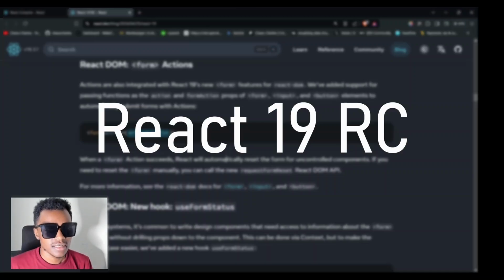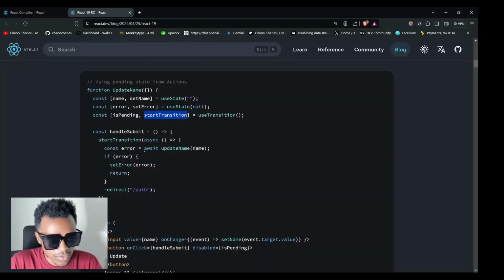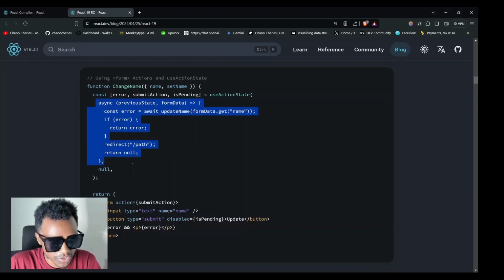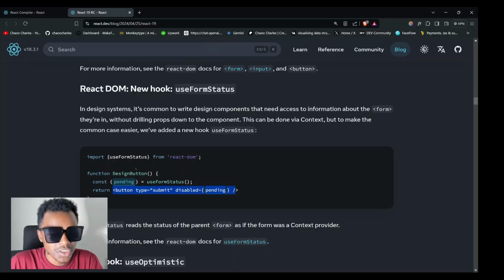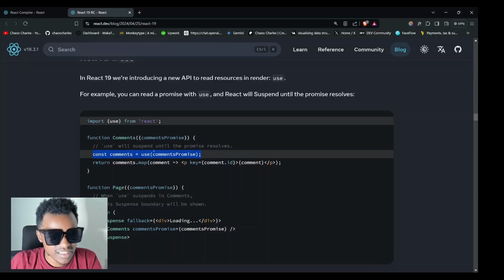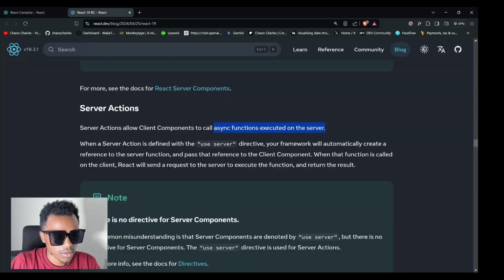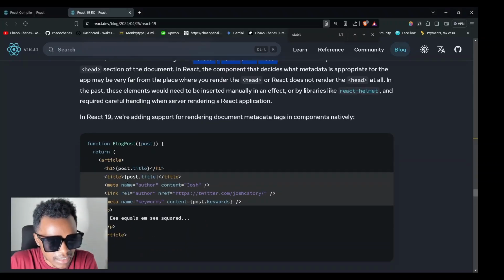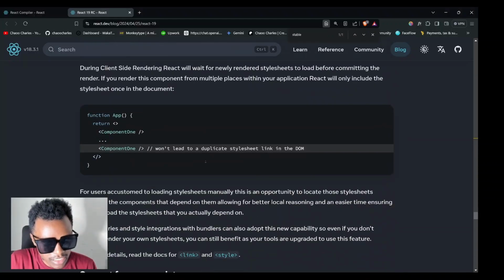React 19 - 10 must know new features and updates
Sections:
00:00 - Intro
00:25 - Form Actions
01:10 -  useTransition
03:09 - useActionState
04:17 - useFormStatus
05:13 - useOptimistic
06:08 - use API
07:59 - Server Components and Server Actions
09:03 - ref as a prop
09:33 - Support for Document Metadata
10:23 - New React Compiler